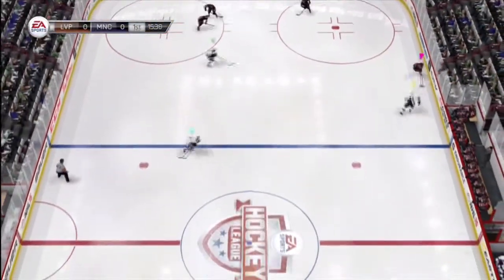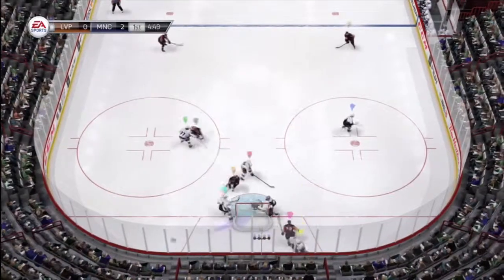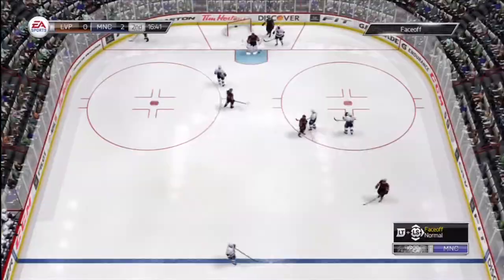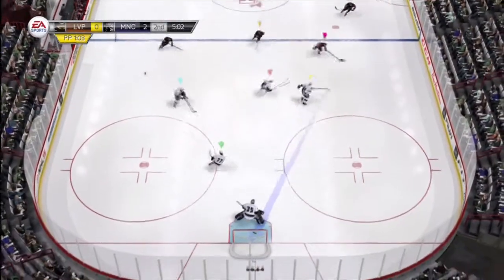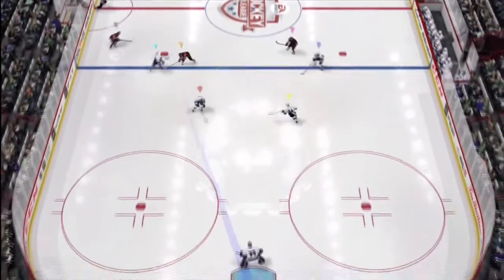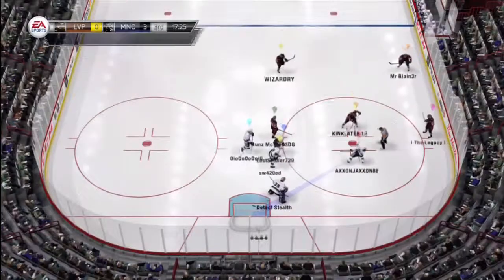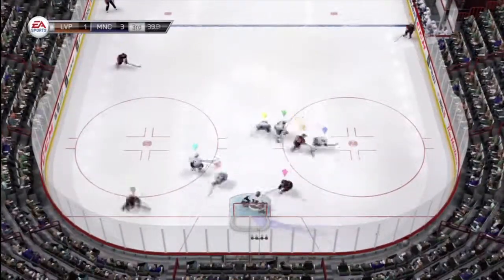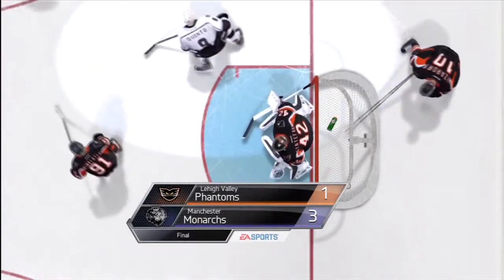LGAHL S19 Ep34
MNC vs LEV